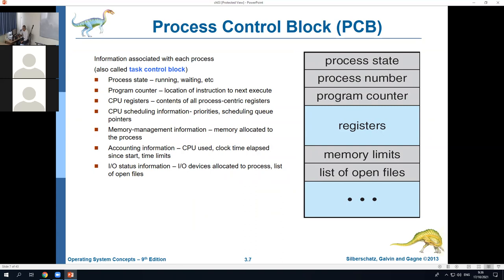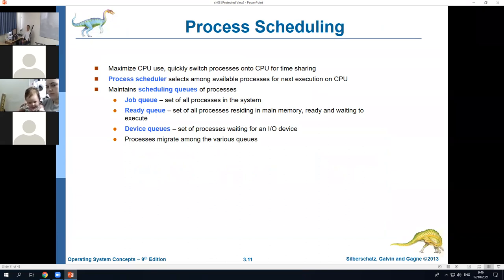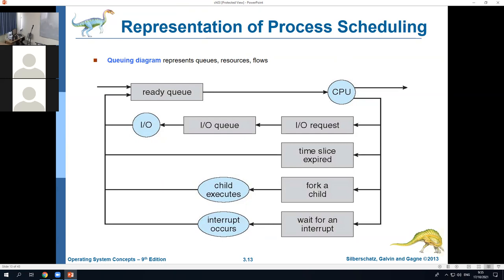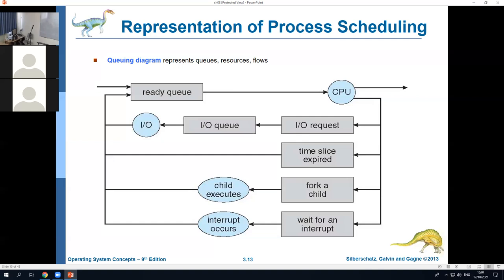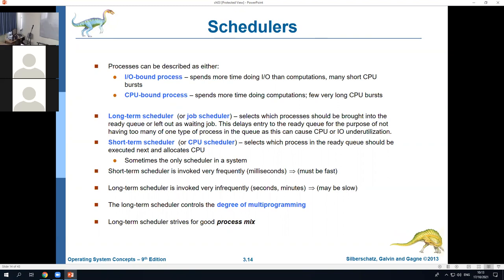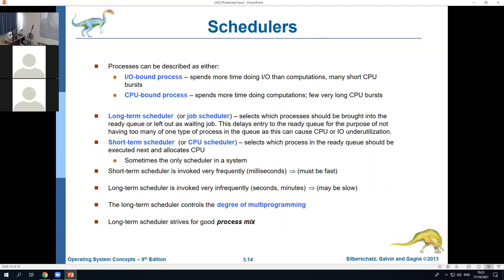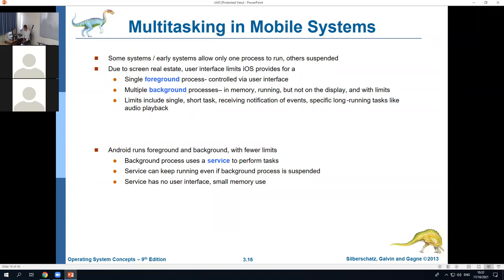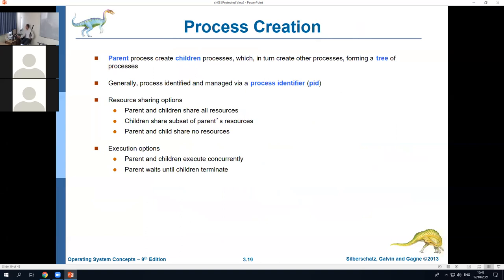Operating Systems Lecture 3 Part 2